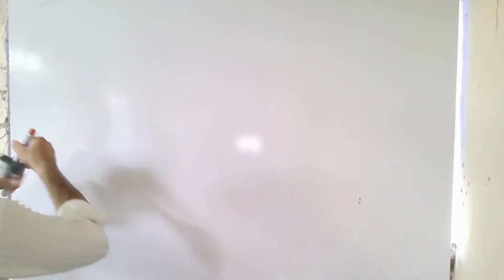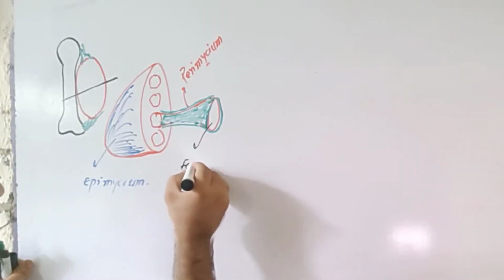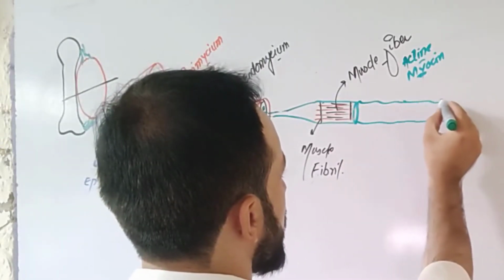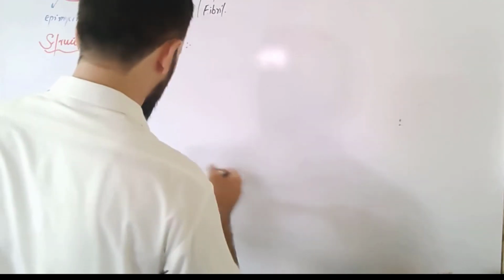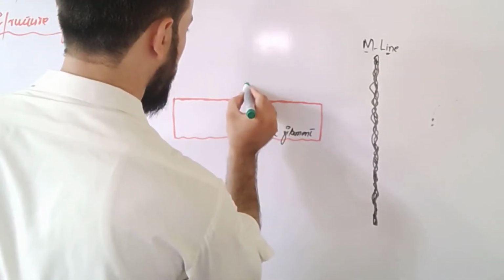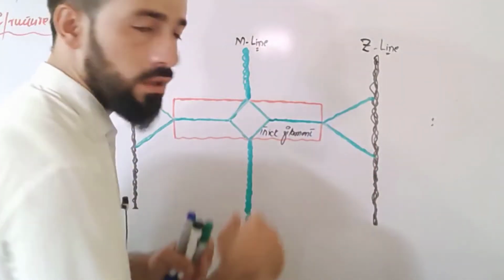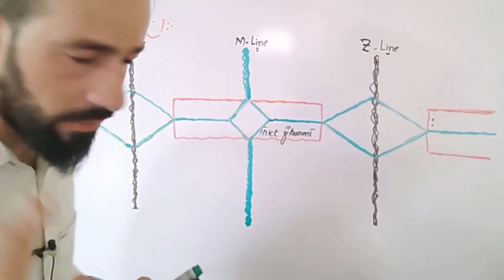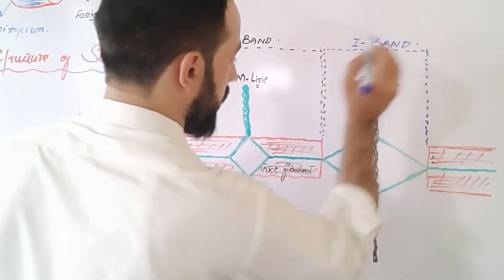04. Sarcomere structure | Structure of Sarcomere | Structure of skeletal muscles | Part-1